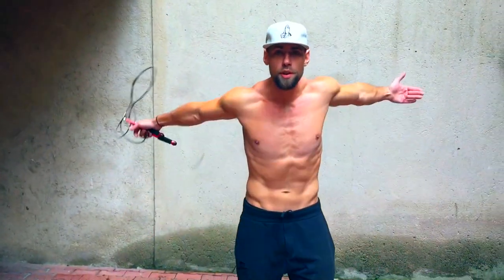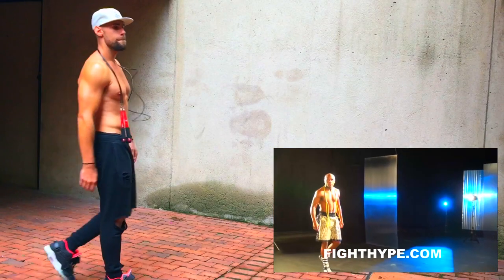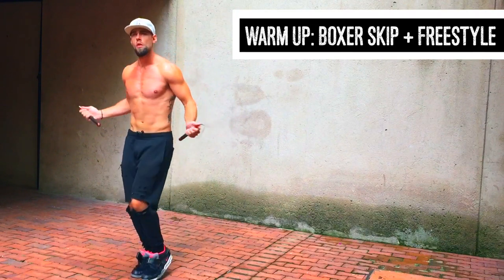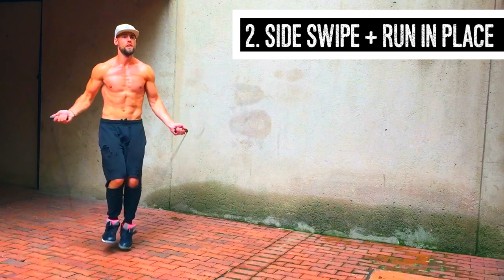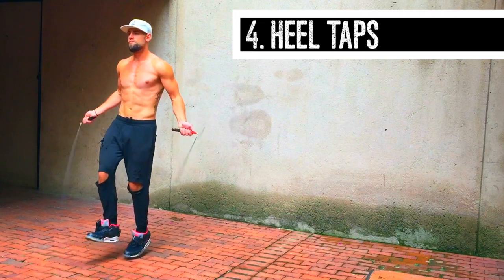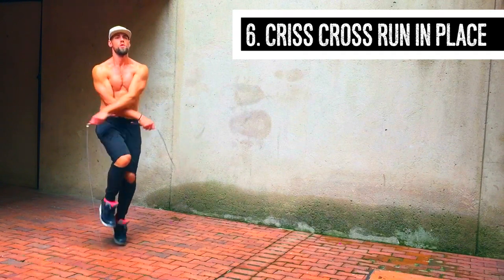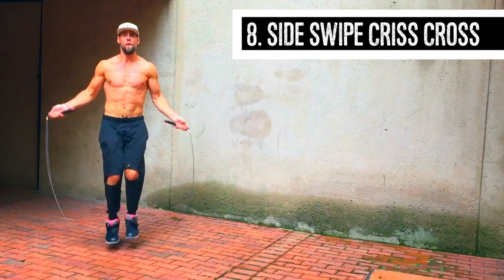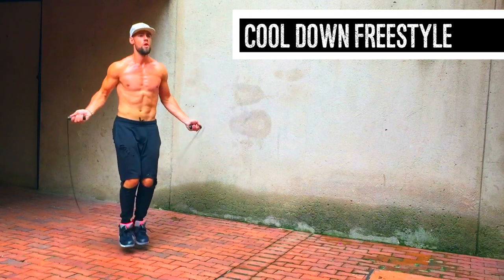How To Jump Rope Like Floyd Mayweather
What you're going to learn + workout...

1) Side Swipes/Swings
2) Sid Swipes + Run In Place
3) Toe Taps
4) Heel Taps
5) Double Unders
6) Criss Cross Run In Place
7) Double Under Criss Cross
8) Side Swipe Criss Cross

Repeat Circuit 4x once you have mastered these moves!